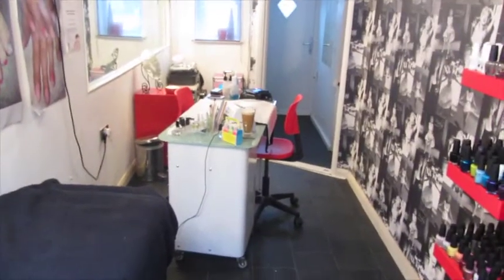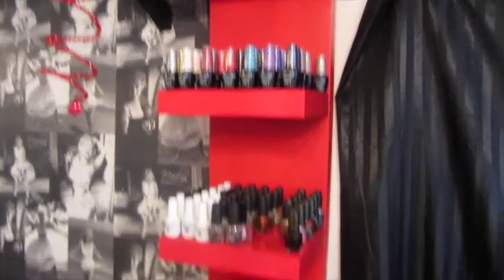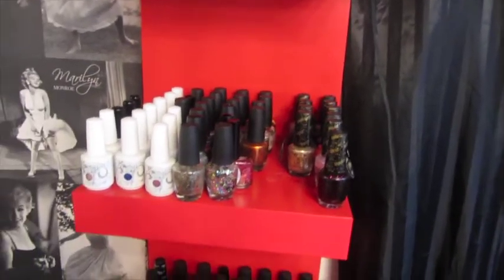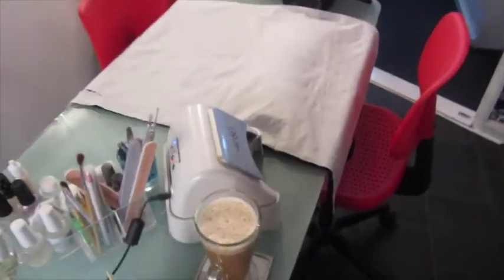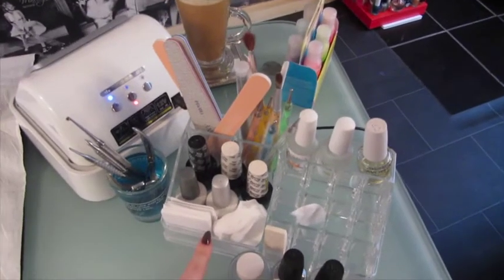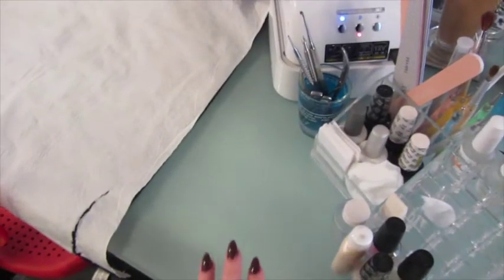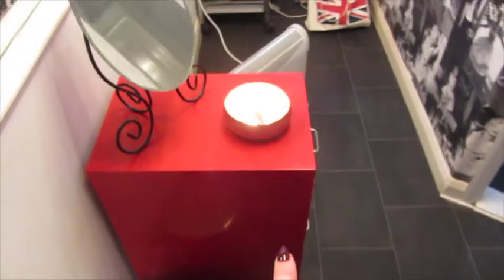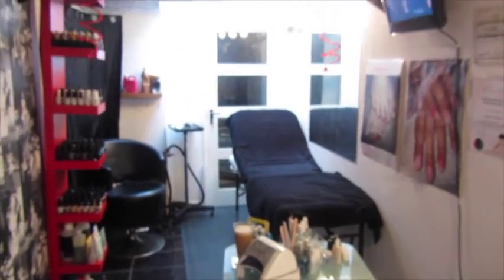Vlog-Salon Tour Updated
Follow me as I show you my updated salon tour with some new fixtures and a new layout!